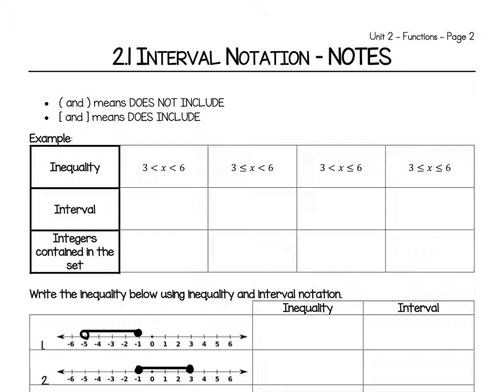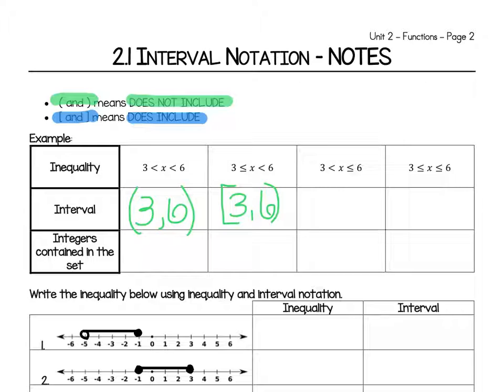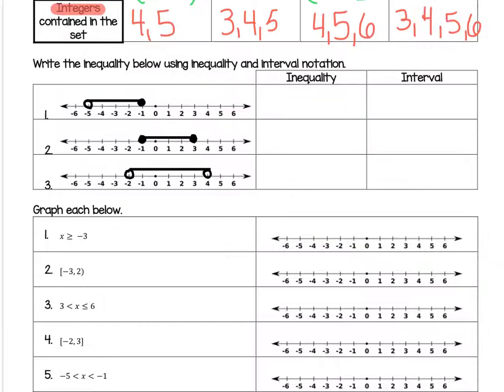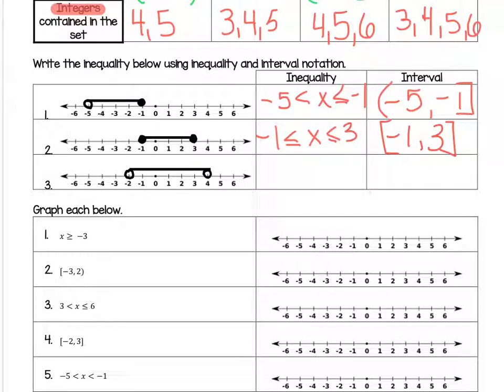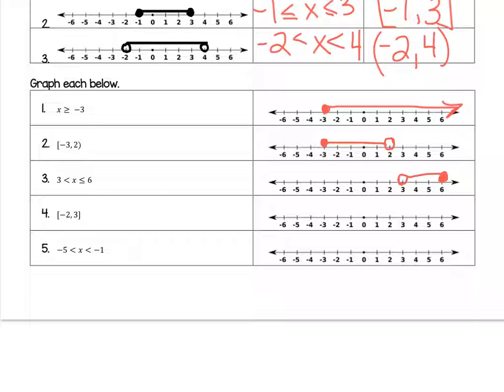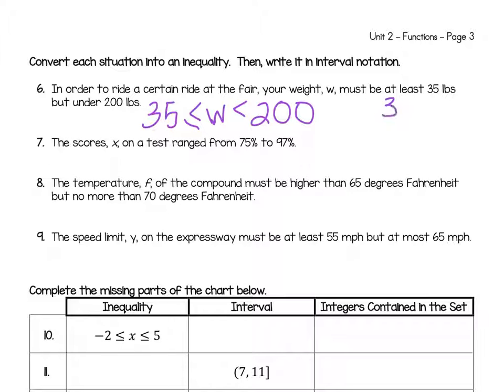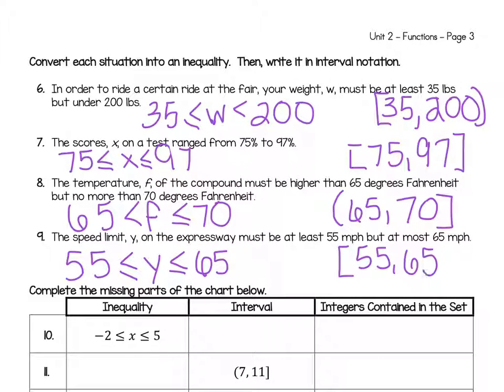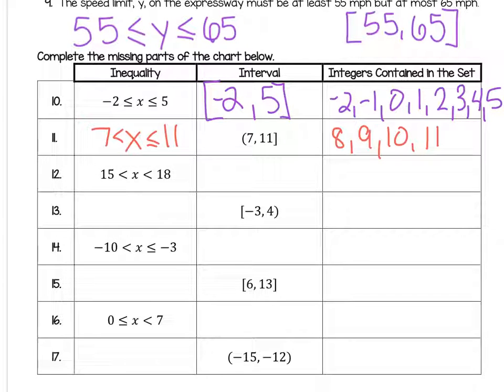2.1 Interval Notation pages 2-3